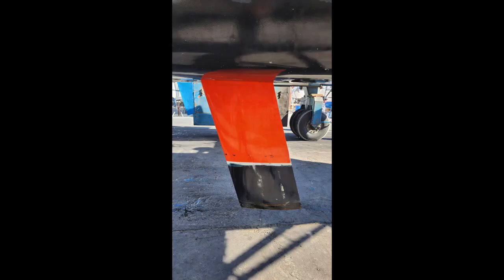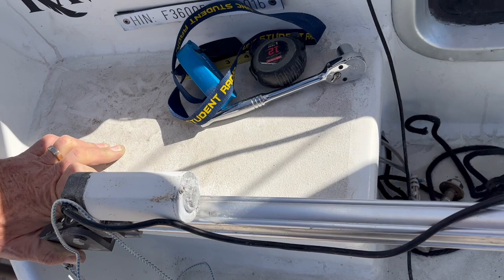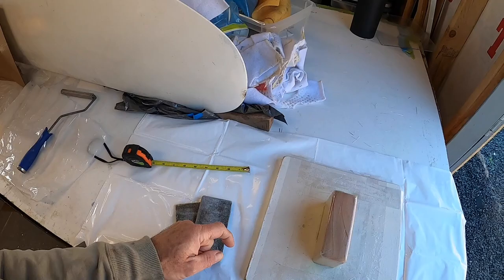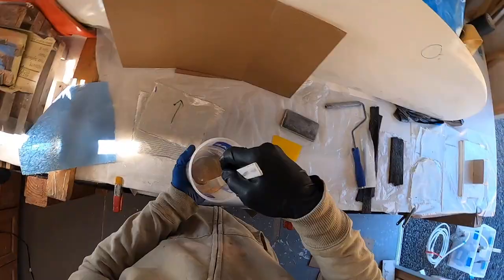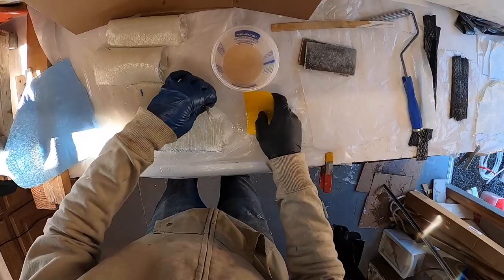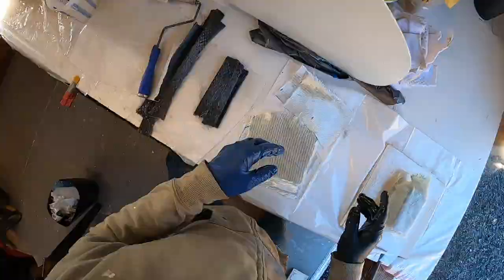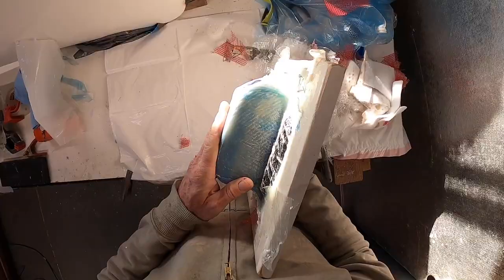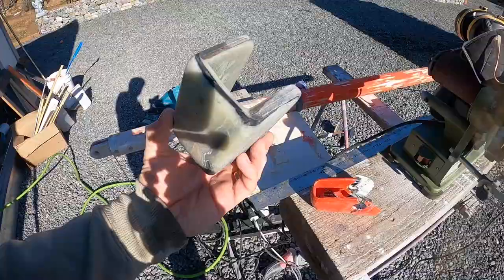Making carbon fiber boat parts using basic vacuum bagging techniques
Trimaran Ravenswing just barely fits in the Travelift bay, and we get started modifying the steering gear for improved autopilot mounting and adding linkage to steer the engine thrust with the boat's tiller. This video and the next one will detail how we approach making strong, lightweight and zero-corrosion boat parts with carbon fiber, epoxy and pvc structural foam core.